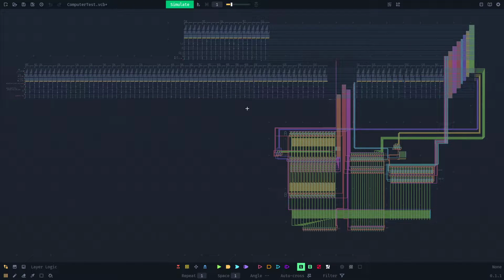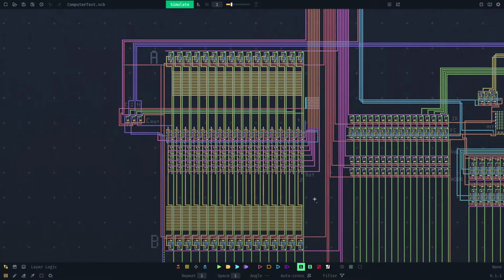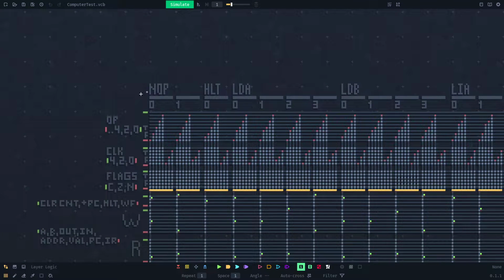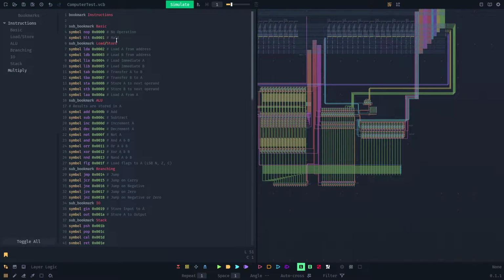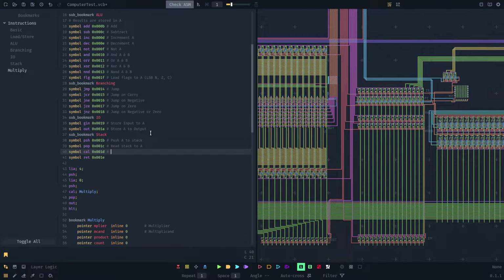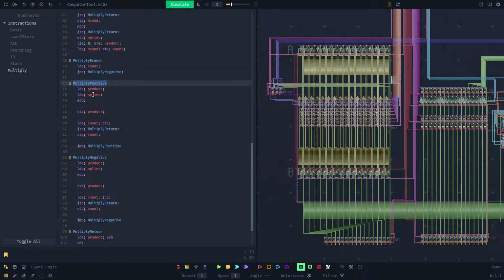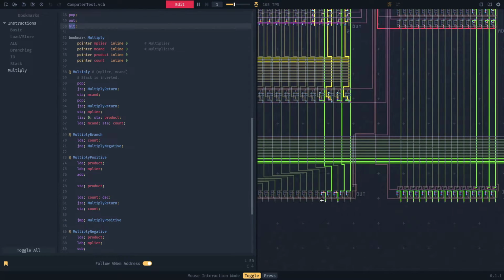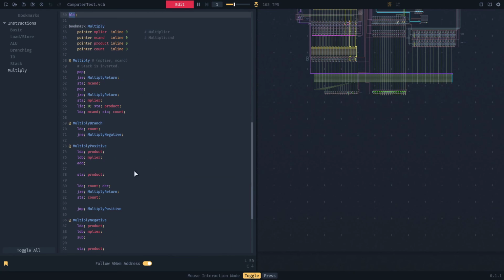Computer explanation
A cool 16-bit computer I made in Virtual Circuit Board. This was my first proper attempt to make something like this, and I am quite proud of it. I apologize for the slightly unclear explanation. My primary computer background is primarily with high-level programming languages like python, but I was always fascinated by how computers worked inside. I really wanted to try to build a CPU, just to see how it worked. I did it in minecraft, but it wasn't quite the same. That video is still on this channel, if you want to watch it. Either way, I now have a new appreciation for people who design actual commercial grade CPUs. I pray you never have to know the pain of spending a full 2 hours trying to debug a problem only to find that you accidentally left two lines connected that should have been separate. This happened more than once. Anyway, this description is long enough. I hope this video taught you something, anything. Have fun.